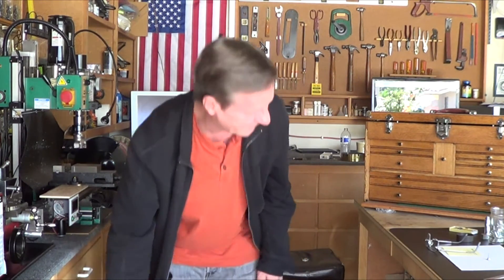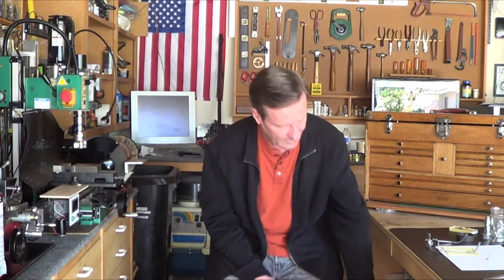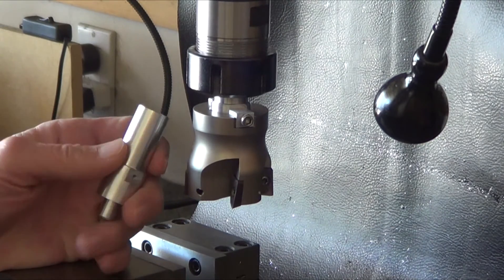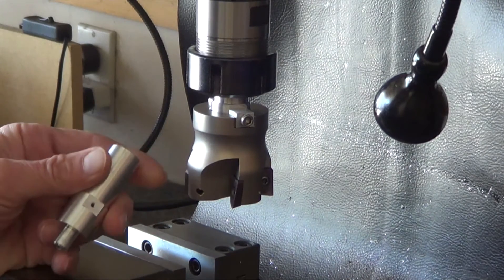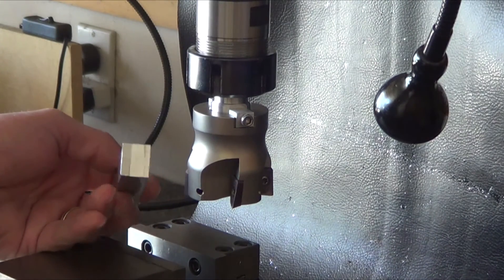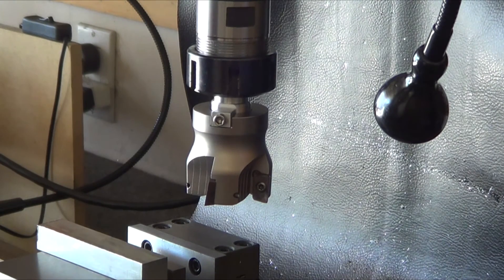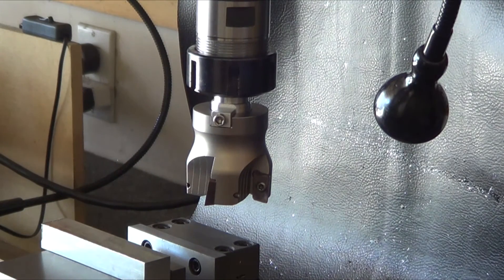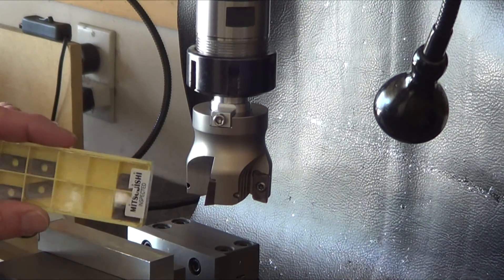Face Milling on the Mini Mill Video #66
Follow up on tailstock alignment
New tool cabinet find
Good metric nut & bolt assortment find
Using a face mill on the mini mill